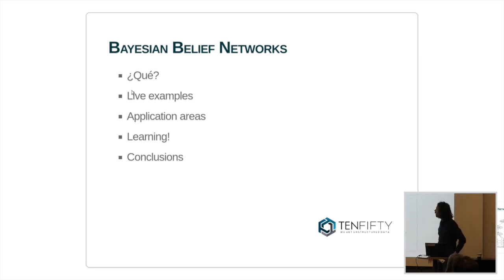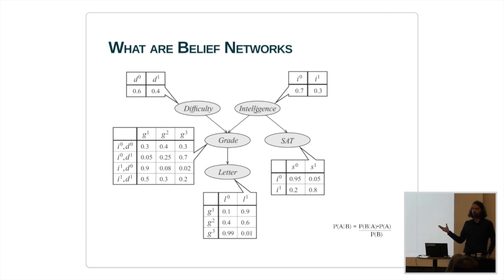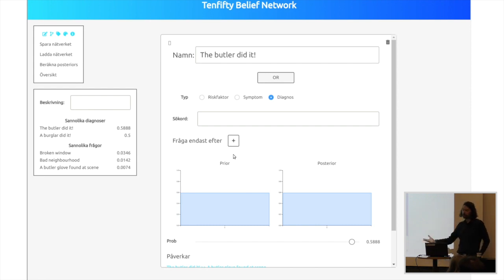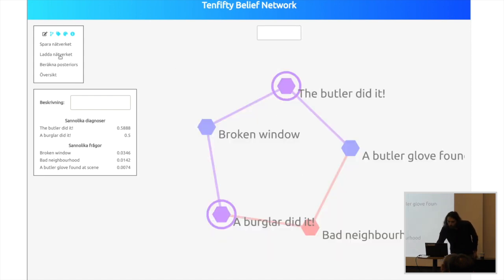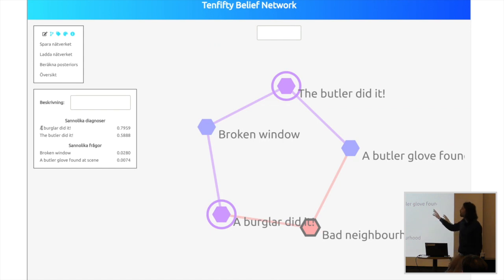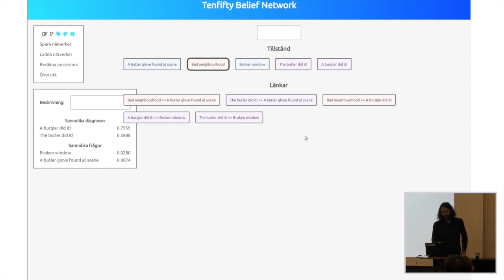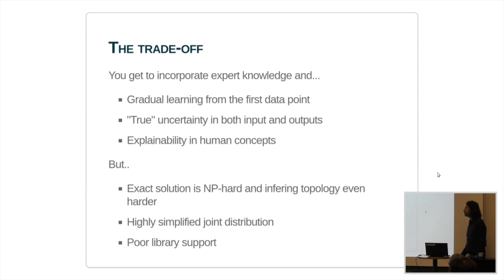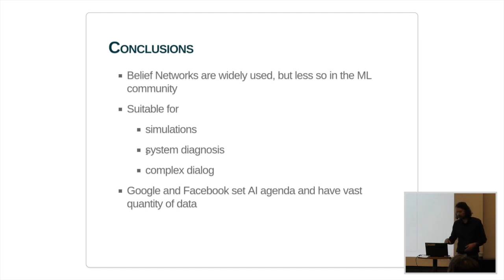Bayesian belief networks for human dialogue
David Fendrich at Tenfifty presents during the meetup at Telia on 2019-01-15. In many fields, we do not have enough data to create complete models from scratch. With belief networks, we can code expert knowledge, including uncertainty, and gradually improve knowledge by adding data. The network can further help decide what sort of information would be most valuable to ask for next in a dialogue system.